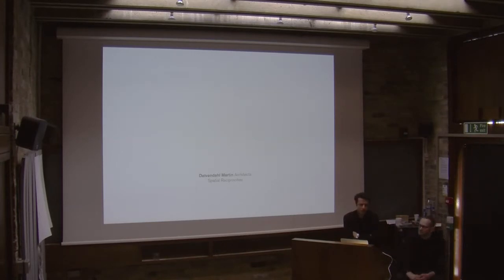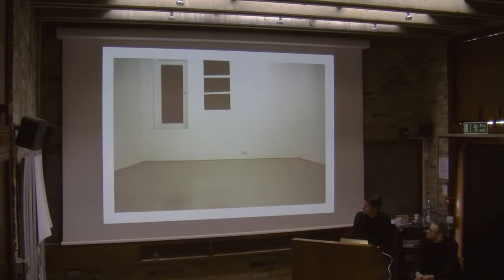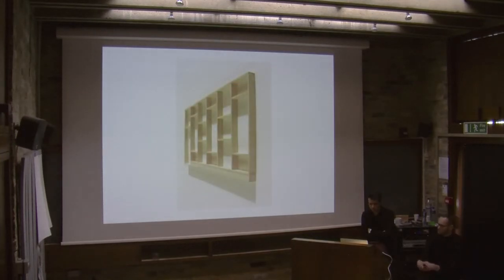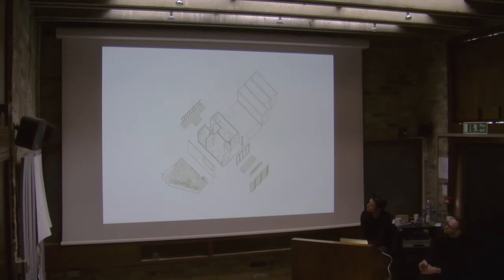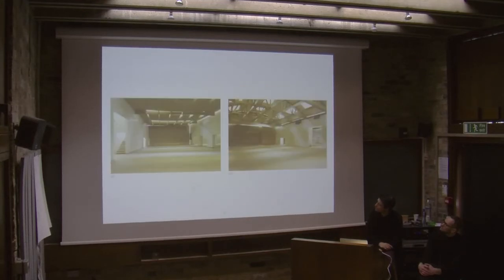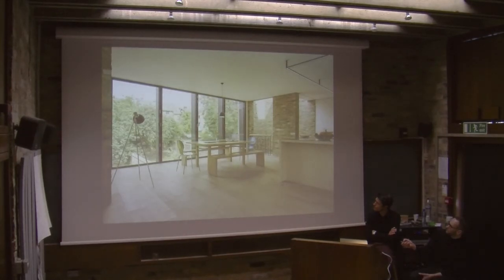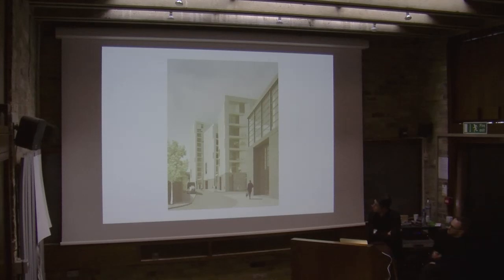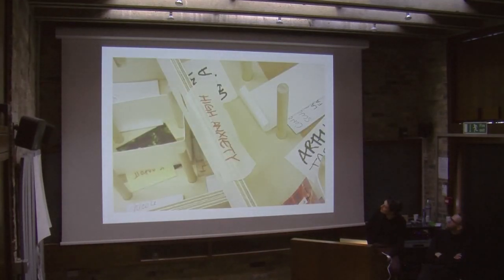SPATIAL RECIPROCITIES 27/02/2019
Eric Martin and Nikolai Delvendahl
Design fellows, Partners, Delvendahl Martin Architects

Illustrated through built and work in progress work, the talk will focus on themes revolving around the relationship between art and architecture,
and how it has shaped the work of the practice. Since it was established in 2009, Delvendahl Martin Architects has been working on projects ranging from small-scale installations to master planning and from private houses to regeneration projects. The diverse range is deliberate rather than coincidental, as it allows to operate simultaneously across different scales, typologies and disciplines. Whilst most of the work is built, speculative projects, competitions and collaborations form an important aspect as a platform for testing ideas. This process is further complemented by research and teaching.